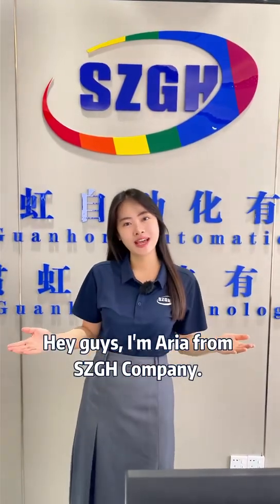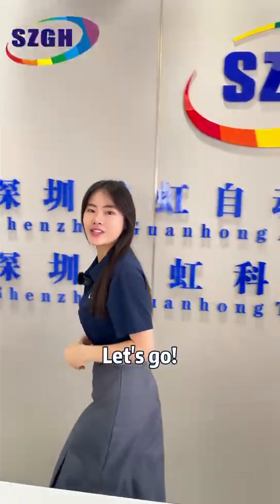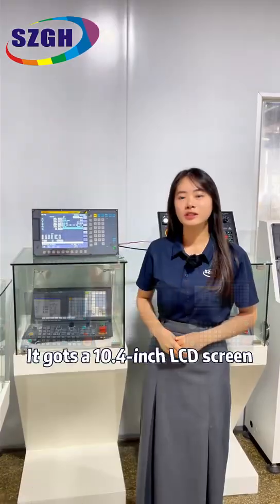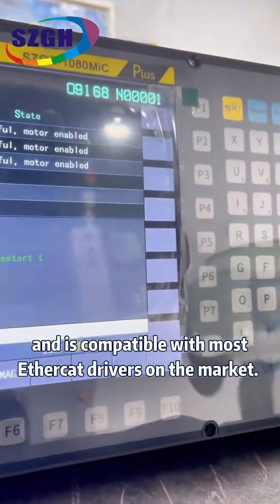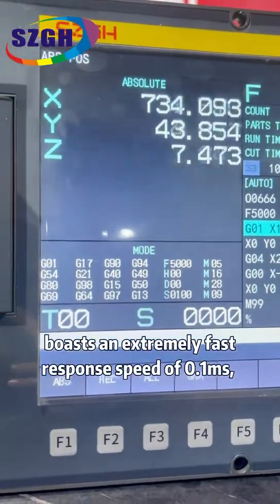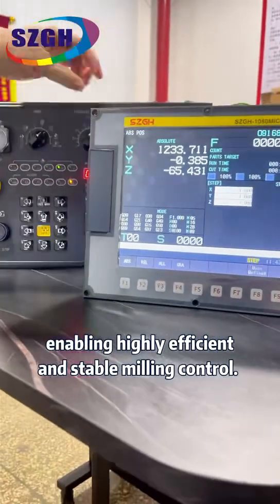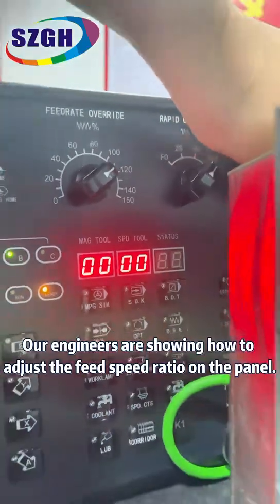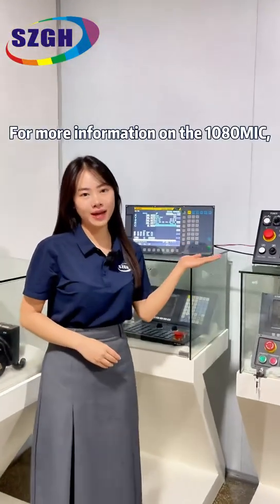new milling controller#industrial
This controller is an upgrade from the 1000 series. It gots a 10.4-inch LCD screen.What’s more,It has excellent compatibility and is compatible with most Ethercat drivers on the market. It can easily expand up to 6 axes and boasts an extremely fast response speed of 0.1ms, enabling highly efficient and stable milling control. The control panel is user-friendly. Our engineers are showing how to adjust the feed speed ratio on the panel. This makes milling machine operation more flexible and convenient.
Welcome to inquire: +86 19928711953 (whatsapp &wechat)